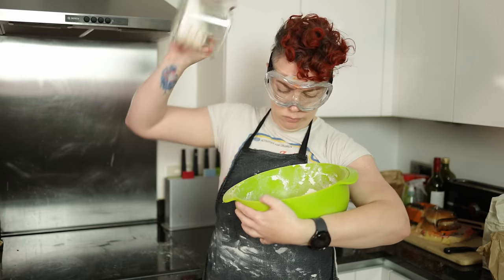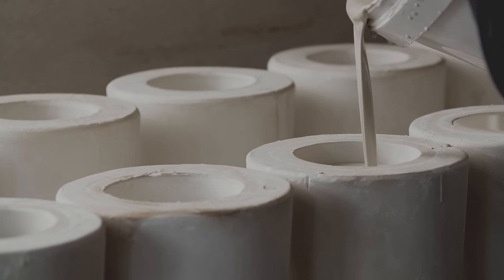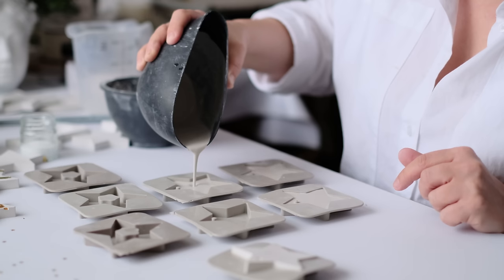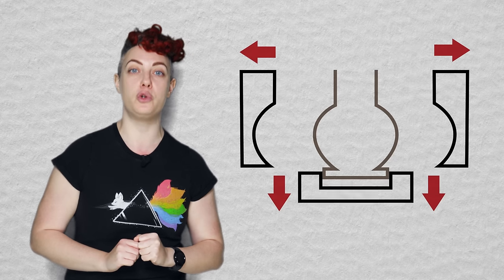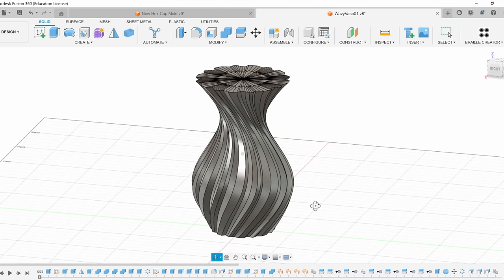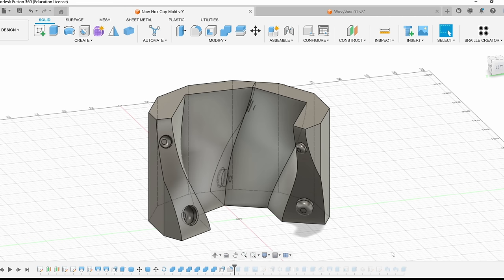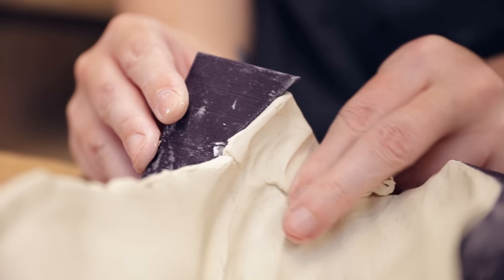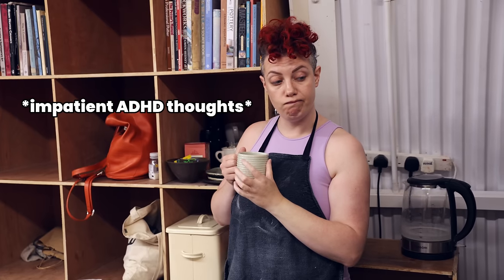Can you Hack Ceramics with 3D Printing?? This New Technique makes Clay Art Easy!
Have you ever wanted to get into pottery and found your ideas completely outpacing your hand building skills? Or maybe you dreamt of creating complex forms but didn't want to delve into slip casting? Or perhaps you simply considered clay art to be way too hard???

Or maybe none of these things have happened to you. But that doesn't make this awesome technique using 3D design and 3D printing to hack ceramics any less cool!

I've spent most of the last year developing this clever handmade clay building technique thanks to the generosity of the Arts Council England and the DYCP grant! If you want to learn more about the grant program, or perhaps apply yourself, you can find out more

If you want to learn more about this project, or the other projects I created during my grant study, you can read all about it on my

If you're less experienced in CAD and want to give this technique a go, consider checking out @Cookiecad and their CADit/CookieCAD designers!

Please be sure to share your results with me on social media!! The sky is the limit on this one!!

Like my work and want to support me making more amazing stuff??